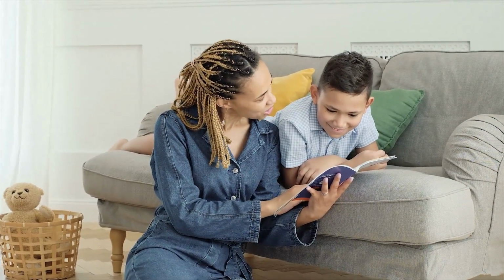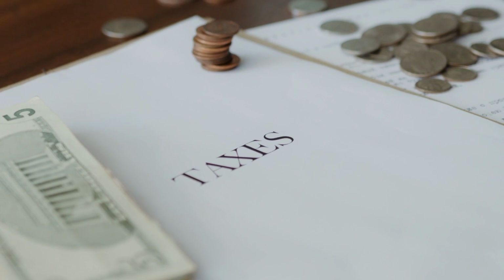Estate Planning 101: Step-by-Step Guide to Protect Your Assets!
Wills, Trusts, Medicaid Planning, Probate, and Other Legal Needs.

Wisconsin, Minnesota, Illinois, California, Colorado Lawyers:
The great news is with modern technology, we are located everywhere.

Most of our clients enjoy using our propriety VIRTUAL office platform, which allows clients to meet with us in the comfort of their own home.

for individual attorney licensing status. If we are not licensed in your state, we have a network of local attorneys to assist with local counsel requirements.

NO LEGAL OPINION NOTICE: Information contained in any content is not a substitute for a personal consultation with an attorney. This content is not intended to provide any legal advice or imply an attorney-client relationship and is not deemed to contain the signature of the creator/uploader or any other party. The creator/uploader takes no responsibility for reliance on this message by anyone without specific, actual and not implied, independent authorization by the creator/uploader.